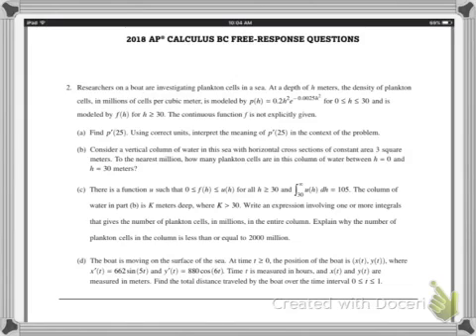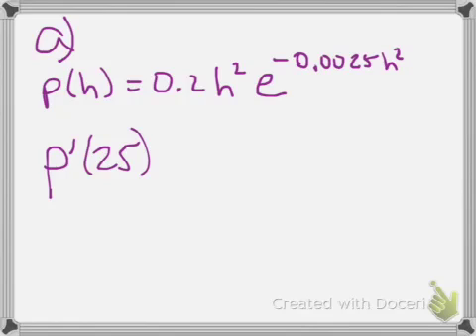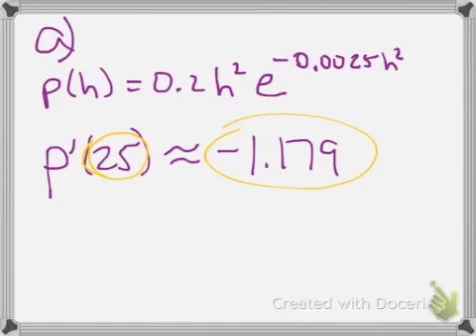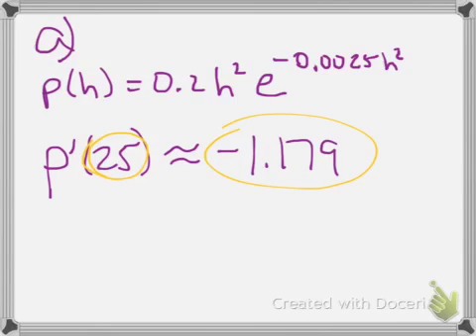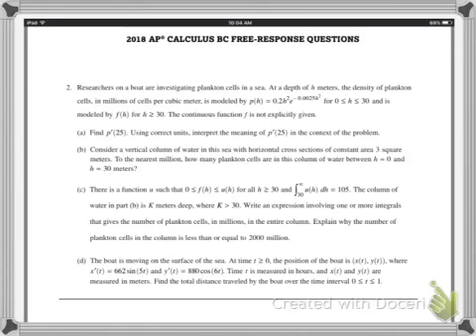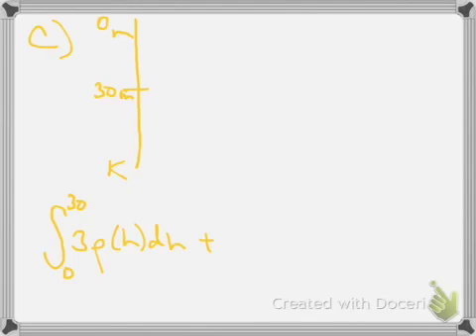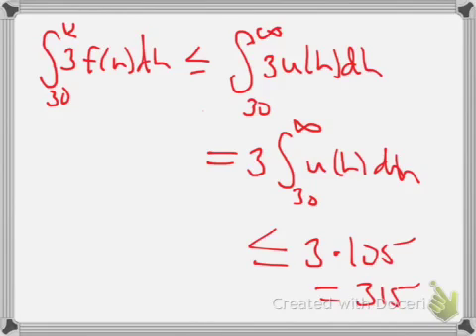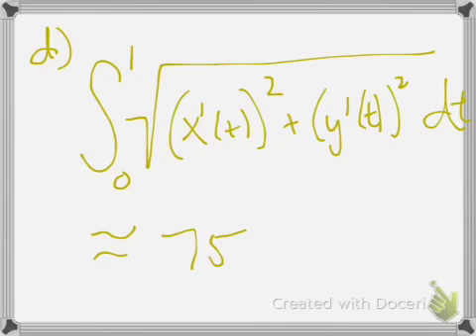AP Calculus BC FRQ #2 2018